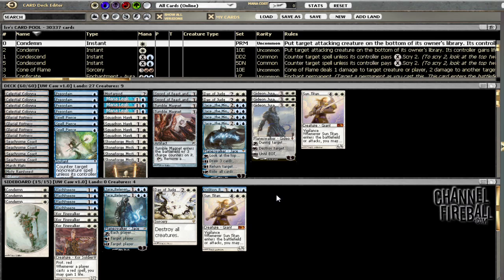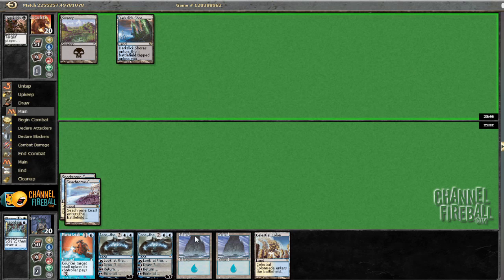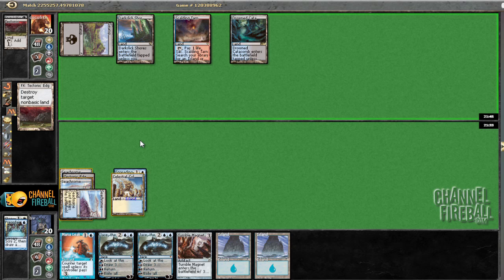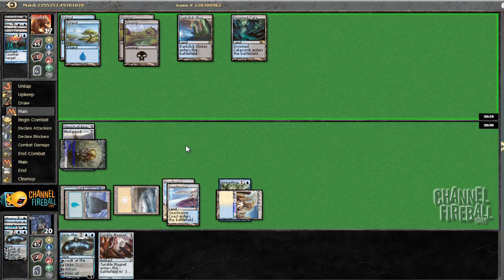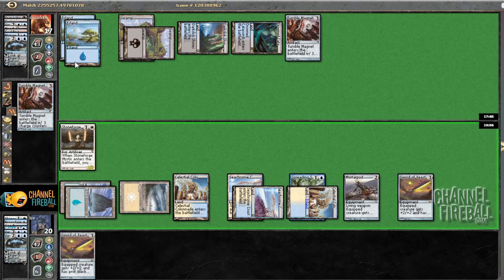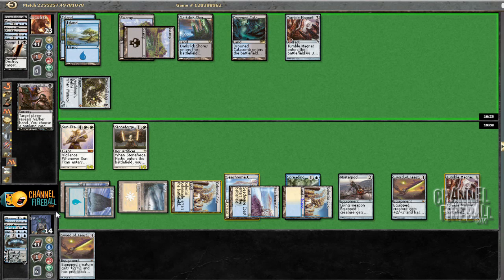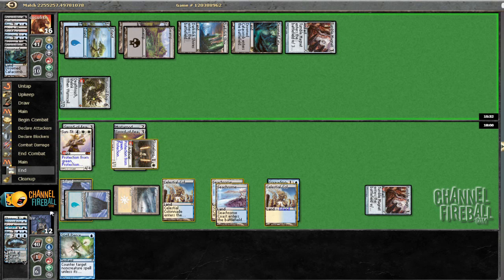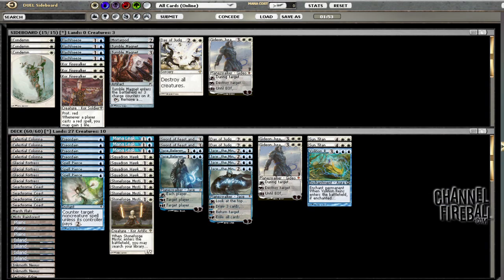Channel LSV Standard Gauntlet UW 8 man Match 1, Game 1